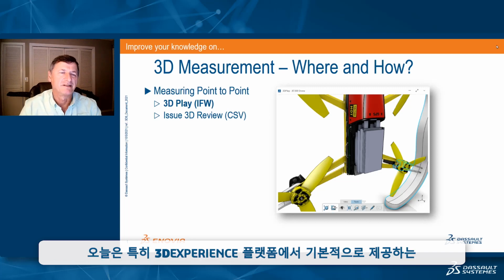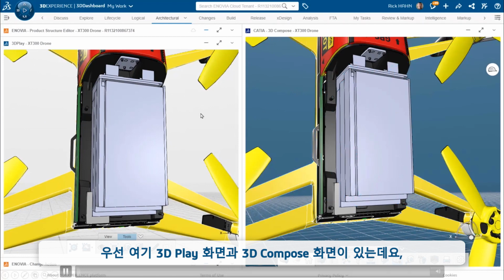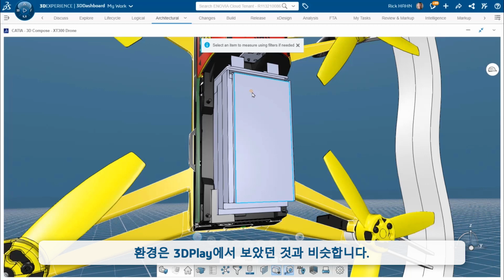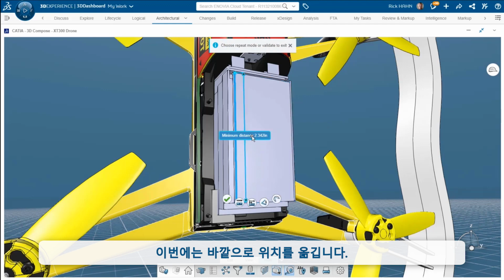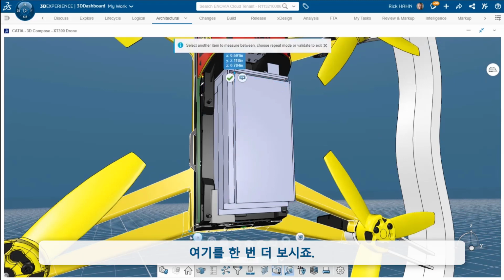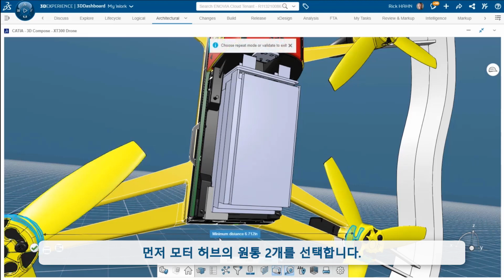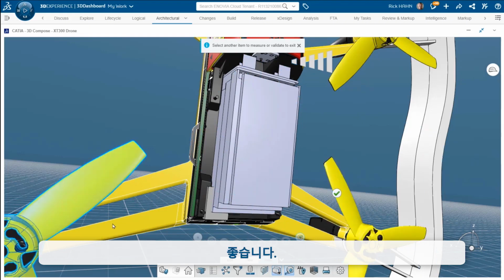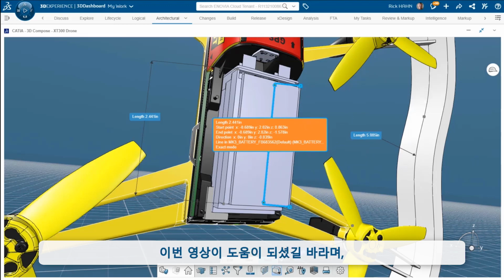3DEXPERIENCE Works 튜토리얼 (4) - 3D모델 측정하기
클라우드 플랫폼에서 제공하는 기본적인 측정도구로 3D모델을 손쉽게 측정해 보세요!

3DEXPERIENCE Platform은 기본적인 3D 모델의 측정도구를 제공하고 있는데요. 점대점을 통해서 모델을 측정할 수도 있고, 점과 선을 이용하여 모델의 치수를 측정할 수도 있습니다.  기본적인 모델의 측정 방법을 영상을 통해서 확인해 보세요!🎬🎬